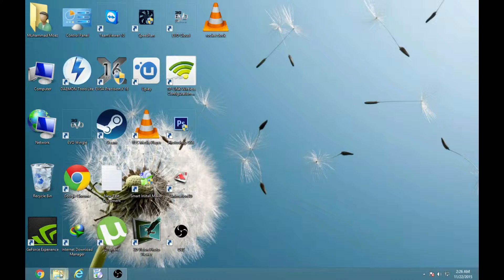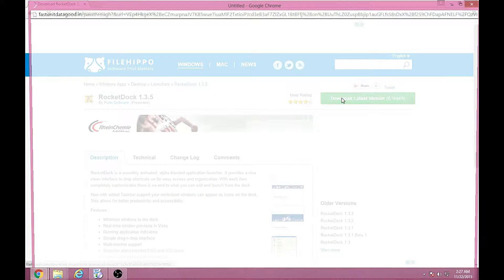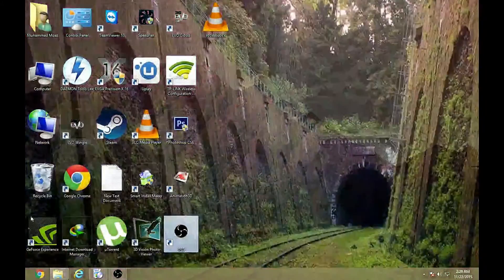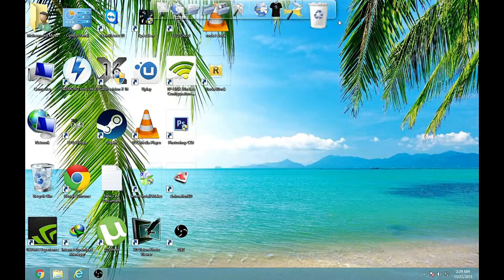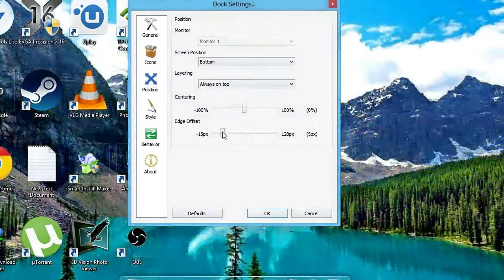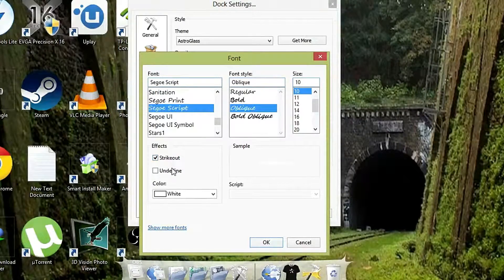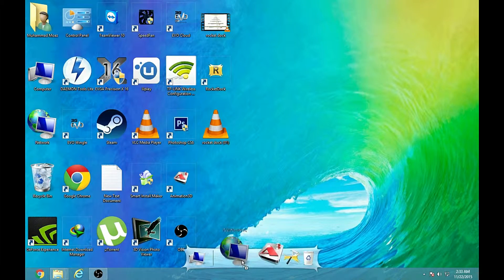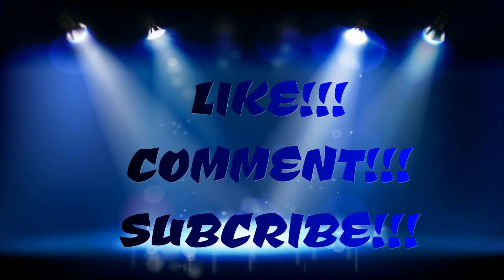HOW TO GET "MAC DOCK" FOR WINDOWS - ROCKET DOCK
Hey TECH FREAKS!!!

So I was thinking, how to get the "MAC" feel for WINDOWS(XP, VISTA, 7, 8 & 10). And I found a solution to it... With all the needed settings and the best ways to use it. You could actually make your WINDOWS into a MAC without loosing any functionality and ease of WINDOWS. This is working for XP, VISTA, 7, 8 and 10 !!! Plus we have shown all the SETTINGS needed and all the EFFECTS as well.

This is Moaz from TECH FREAKS signing out...

PEACE!!!